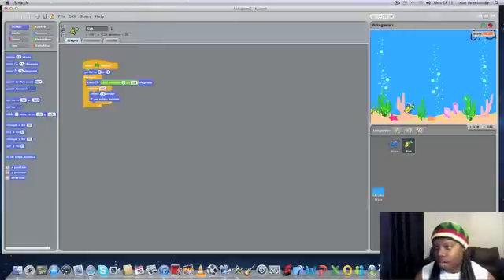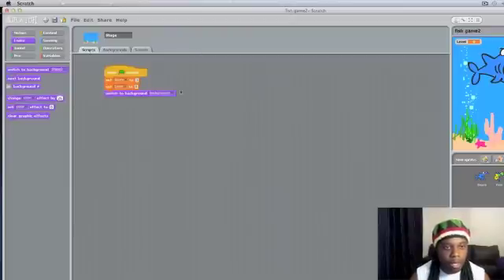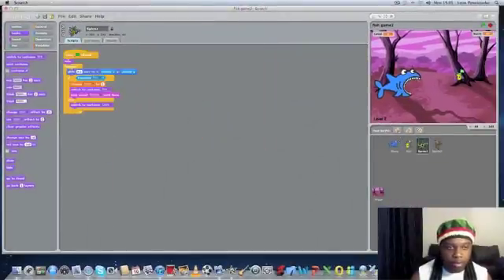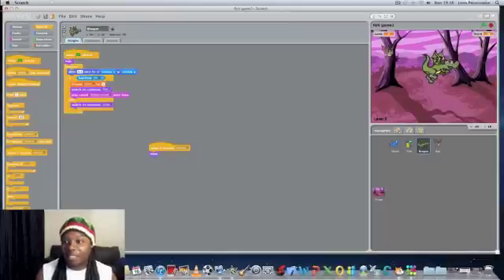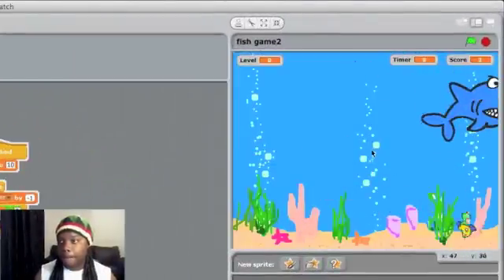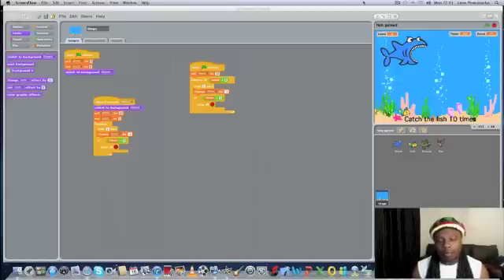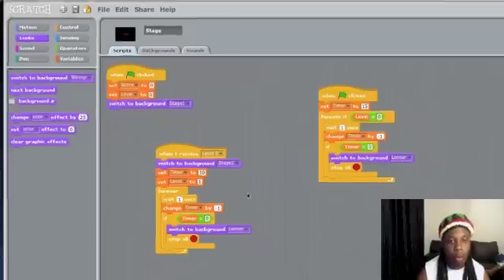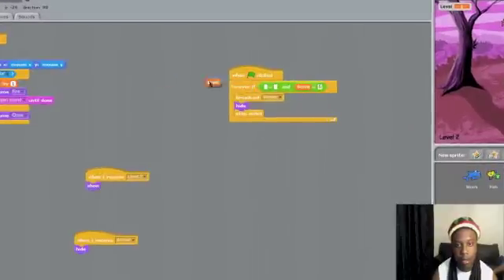Scratch Tutorial 4 Adding levels to your game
This tutorial will introduce you to scratch and teach you some of the basic capabilities of the software. I will show you how to move sprites (objects, people, animals) in your programs. In this lesson I will show you how to add sounds, control actions with the mouse or keyboard, how to change colours, add levels to your game.  Please watch tutorial 1, 2 and 3 before you watch this one.